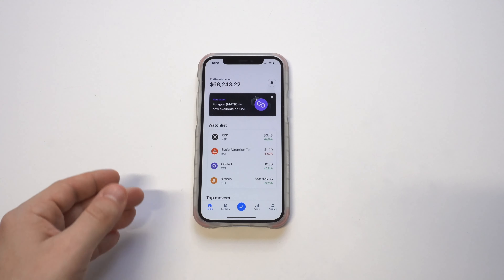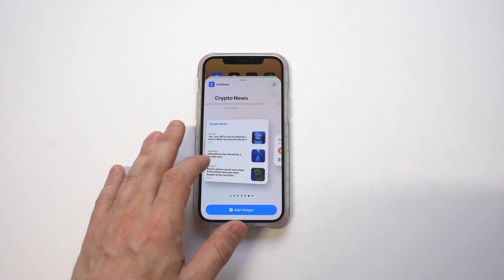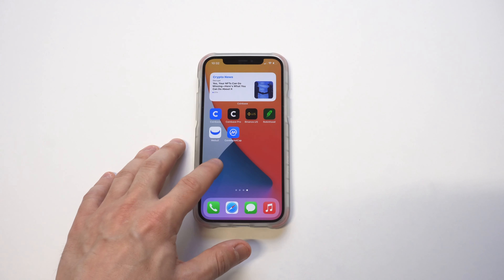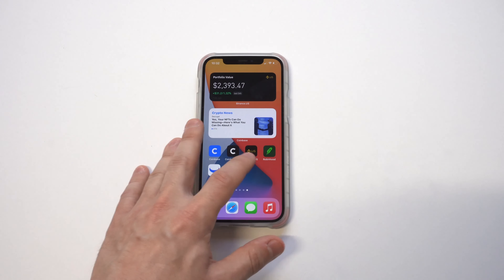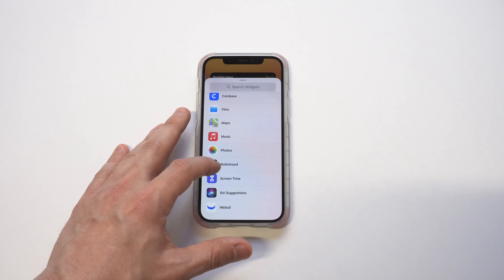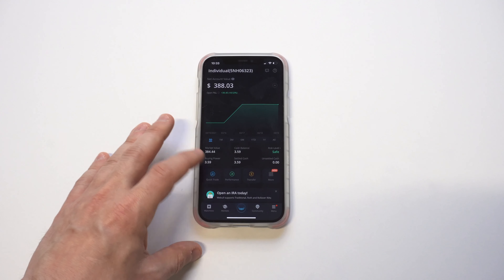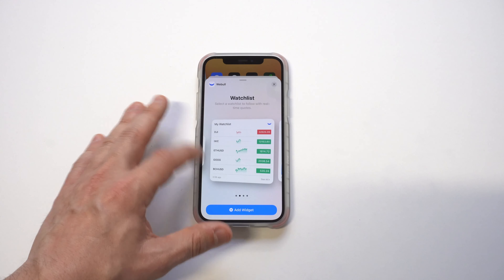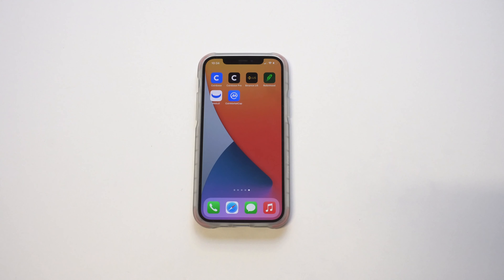Top 5 Iphone Crypto Widgets To Use On IOS 15 🚀